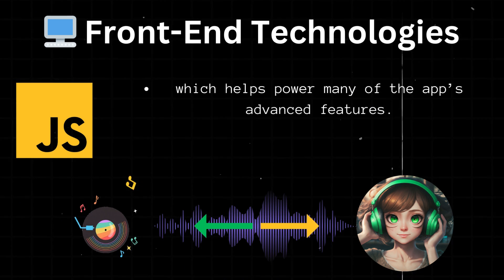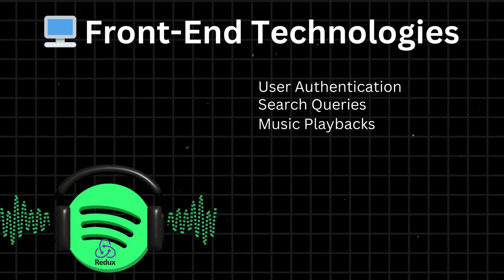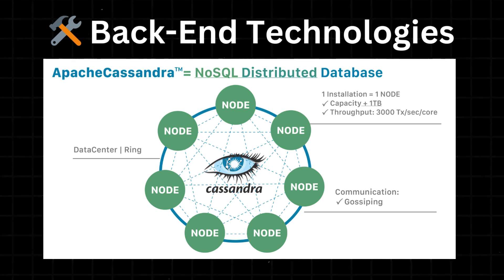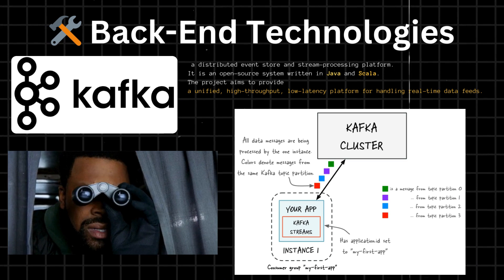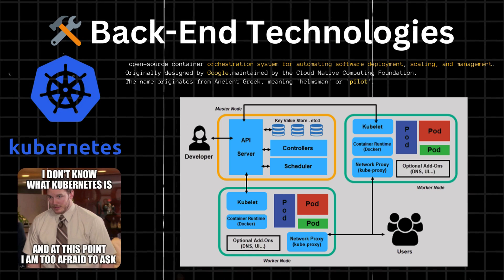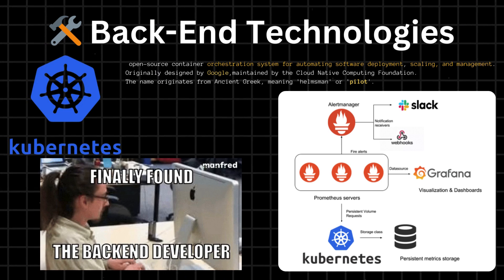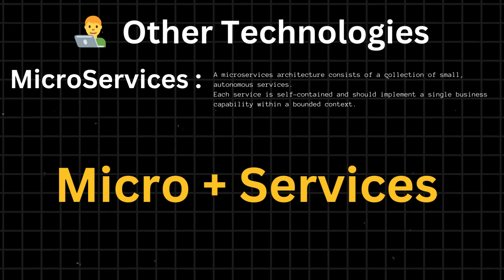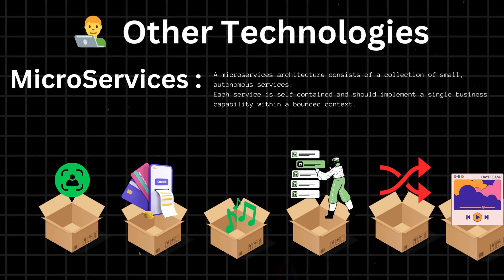How Spotify works ? | Tech Stack behind for Software developers | programmers in 2024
Ever wonder who spotify works. Spotify is often the go-to app for music lovers worldwide. With millions upon millions of songs from every genre imaginable, you can tailor playlists to fit whatever mood or style captures your fancy. Yet, have you ever wondered… how does Spotify work; how does it manage to do everything it has been doing?

Before diving into that, let’s start with what Spotify is.

Spotify is a digital music streaming service that allows users to access a vast library of music and podcasts. The service was launched in 2008 and has since become one of the world’s most popular music streaming platforms, with millions of users worldwide.

The platform offers a free version with ads and a premium version without ads, allowing users to listen to their favourite music and podcasts on demand, create personalised playlists, and discover new artists and content based on their listening history and preferences.

The service is available on various platforms, including desktop, mobile, and web, and offers a range of features such as offline playback, high-quality audio, and social sharing.

-- KEYWORDS ---
python keyword arguments
python keywords
super keyword in python
keyword arguments python tamil
positional argument follows keyword argument in python
assert keyword in python
finally keyword in exception handling in python
super keyword in python tamil
what is init keyword in python
python assert keyword
keyword arguments python
Lecture 5: Loops in Python | While & For Loops | Python Full Course
Lecture 4: Dictionary & Set in Python | Python Full Course
Lecture 3: List & Tuple in Python | Python Full Course
Lecture 2: Strings & Conditional Statements | Python Full Course
Torvalds Speaks: Impact of Artificial Intelligence on Programming
Should you learn Rust in 2024?
How does life come up with its programming language?
Rust's most wanted feature just arrived!
you need to build a RUST desktop app!!
Learn Rust Programming - Complete Course
How to Learn Rust
Why JavaScript Devs are Switching to Rust in 2024
I spent six months rewriting everything in Rust
All Rust features explained
Rust Absolutely Positively Sucks
Constructors Are Broken
How Much Memory for 1,000,000 Threads in 7 Languages | Go, Rus...
Rust 101 Crash Course: Learn Rust (6 HOURS!) + 19 Practice Exerci...
Go vs Rust: Which To Learn In 2024?
Why is Rust so different?
Why is the JavaScript ecosystem switching to Rust?
How Programming Will Change In 2024
Interview With Sr Rust Developer | Prime Reacts
Stop Using Rust Use C++ | Prime Reacts
the TRUTH about this NEW Language (BETTER Than Rust and C++?)
Best Programming Languages to Learn in 2024
10 Reasons Not To Use Rust (The Whole Truth)
Top 5 Programming Languages to Learn in 2024
Are Programmers Obsolete? Will Al Replace Them?
Why i think C++ is better than rust
The Truth about Rust/WebAssembly Performance
CES 2024... a glimpse into our Al-powered future
When You Give Programmers a HUGE Database
The Rise of Unix. The Seeds of its Fall.
An Introduction to Coding In Rust for Pythonistas
Rust is Not C
Prime Reacts: Is This NEW Language BETTER Than Rust? C++? (Zi...
Linux File System Explained!
A Simpler Way to See Results